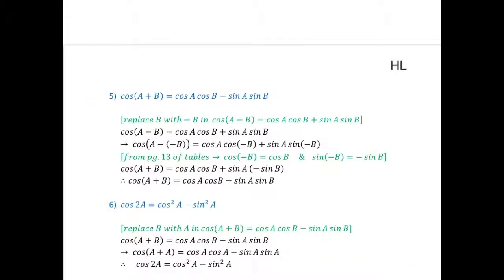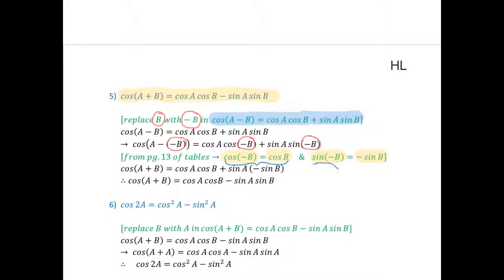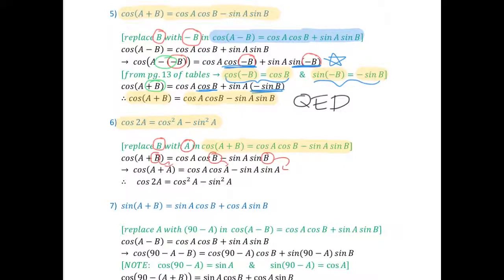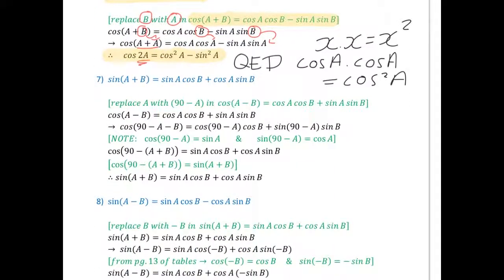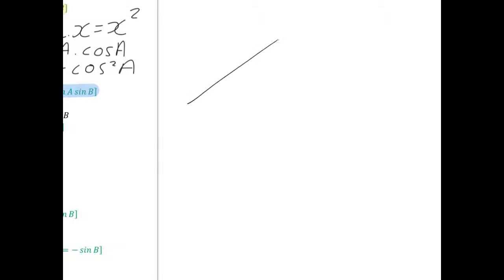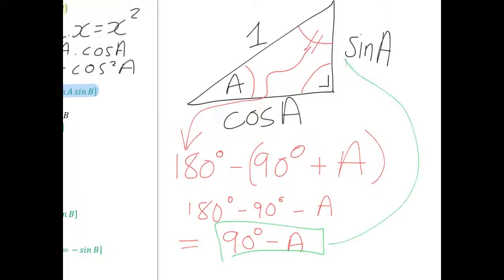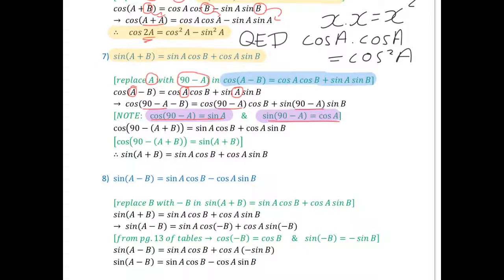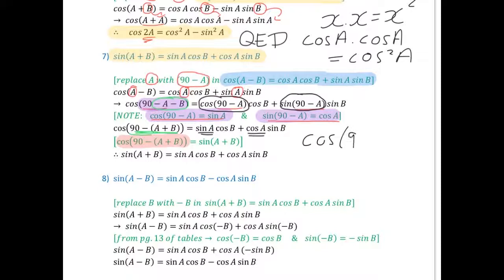2.3.22 | deriving trig formulae part 4| HL